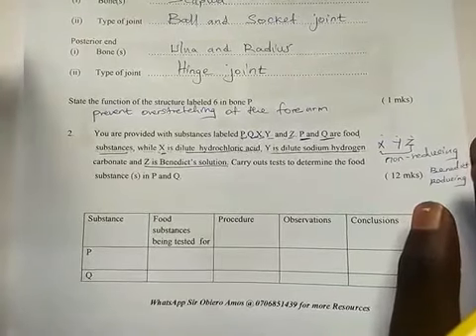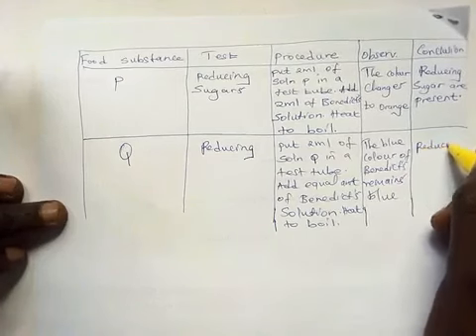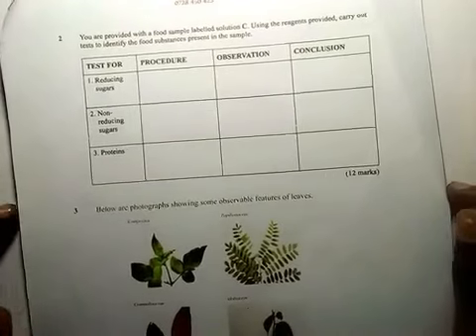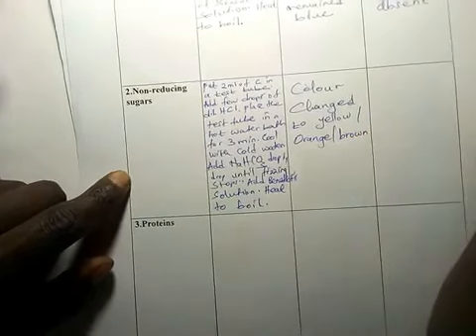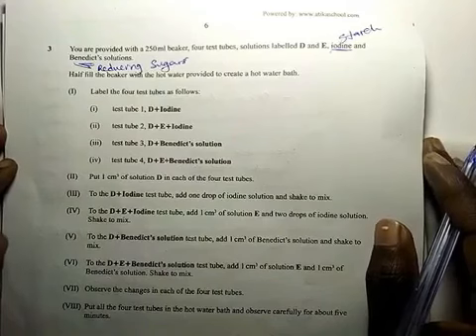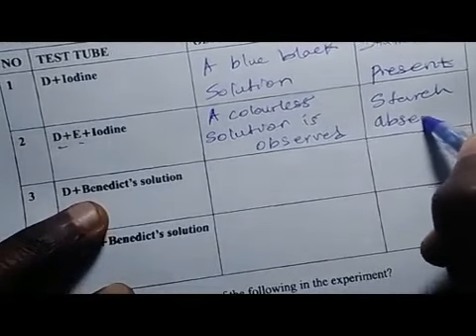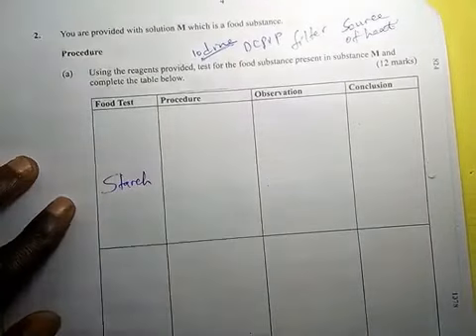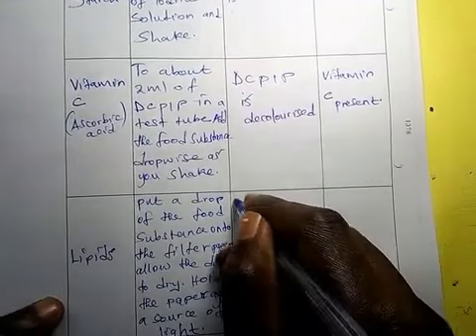KCSE 2025 BIOLOGY PAPER 3 FOOD TEST